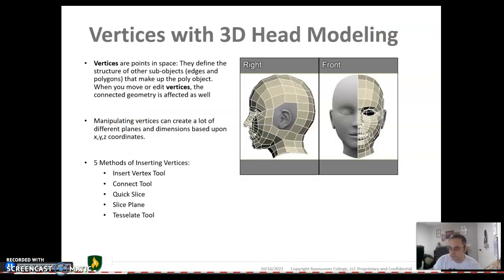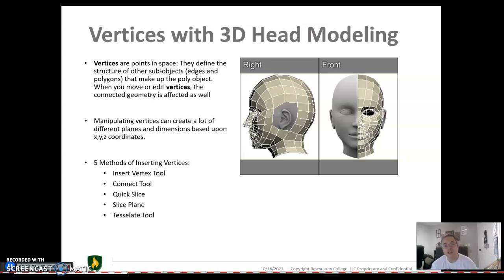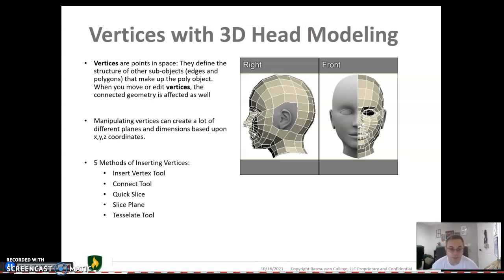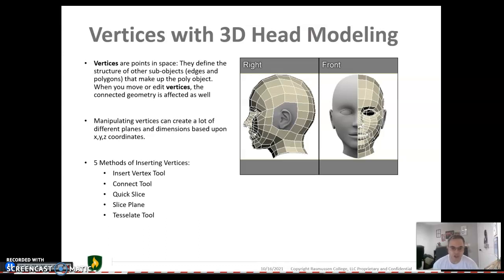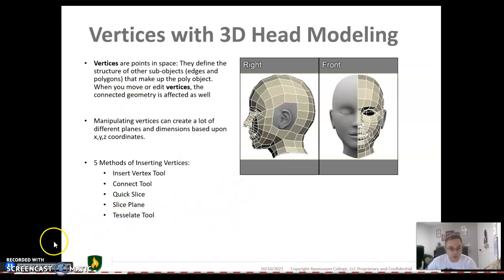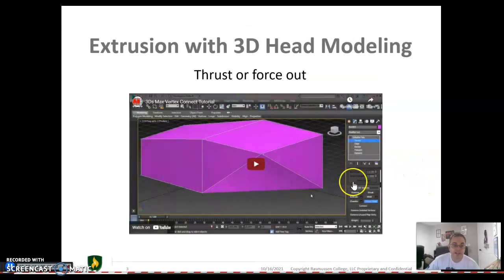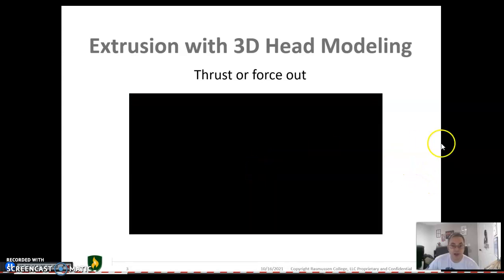CharMod_Fall21_Week2_Ann2